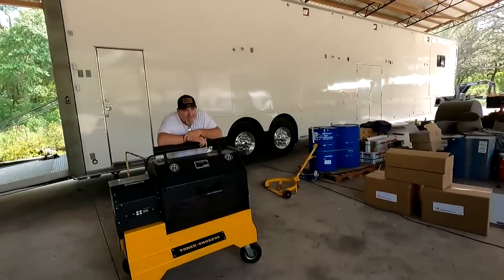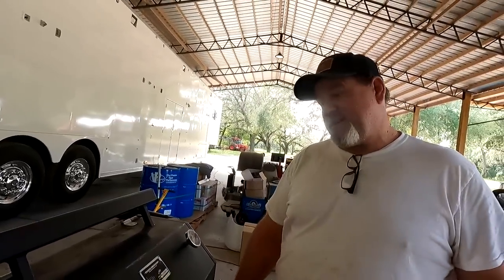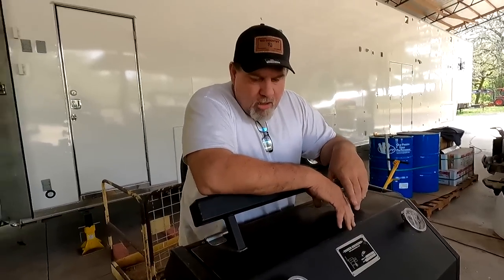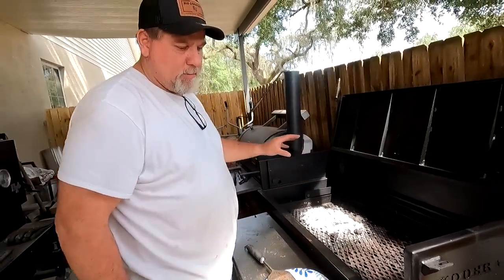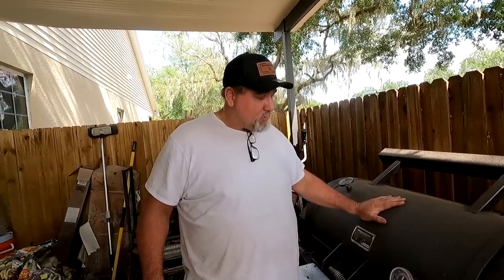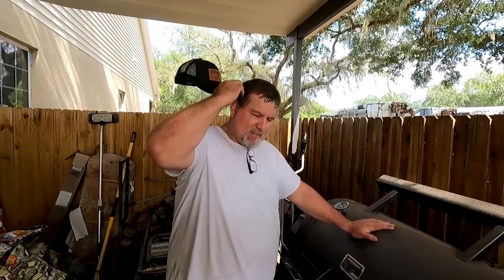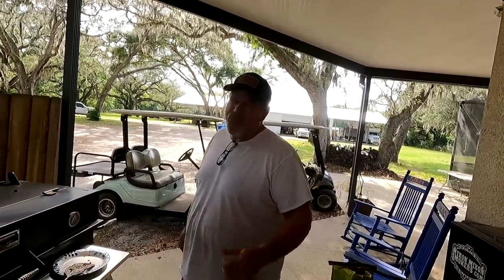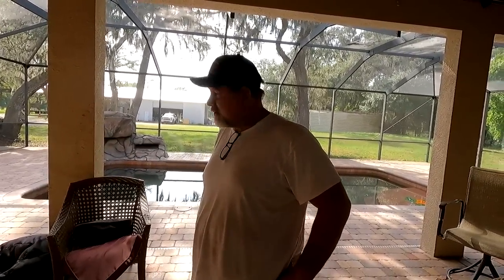My Personal Smokers I Use To Cook Food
Today i am going to show you My Personal Smokers I Use To Cook Food, i have 4 i like to use plus my Green Egg, Check Out some Of the pieces i use to cook with & Subscribe To My Channel